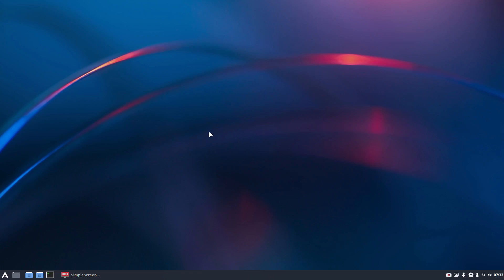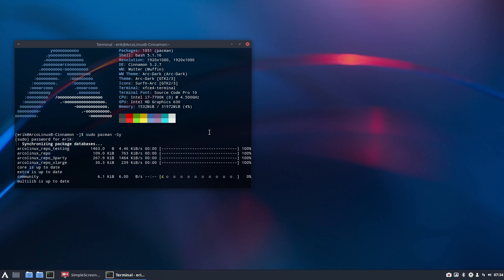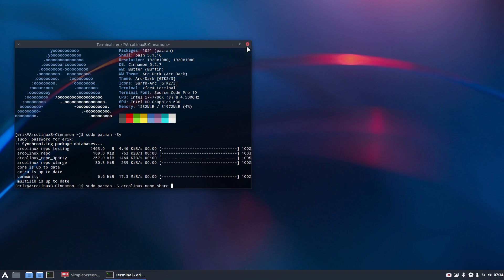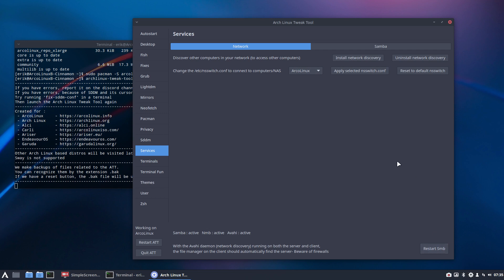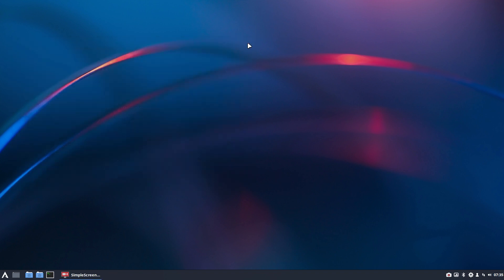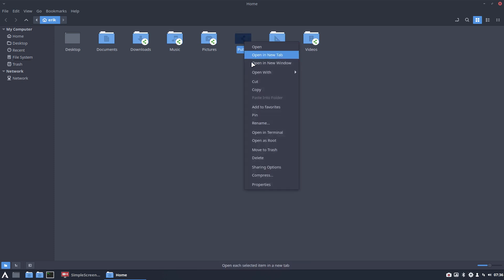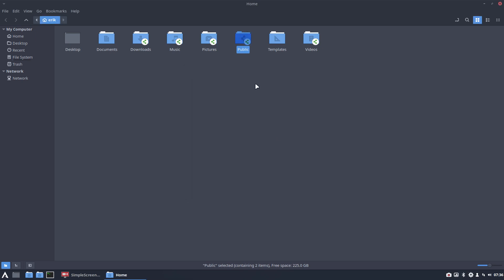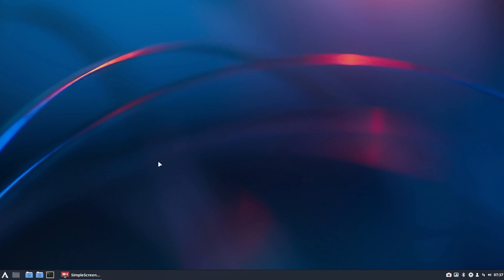ArcoLinux : 2870 ArcoLinux-nemo-share has been created for Nemo filemanager and Samba - ATT